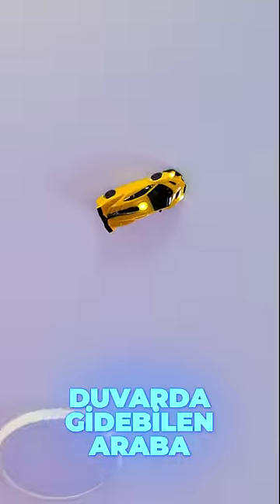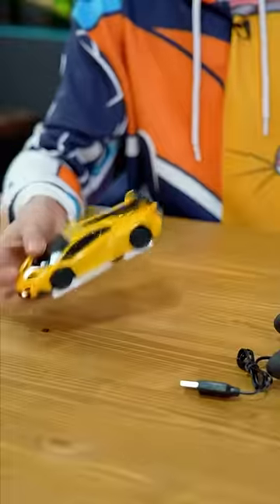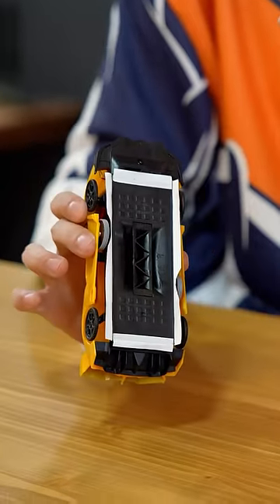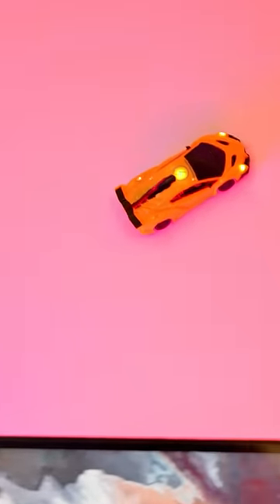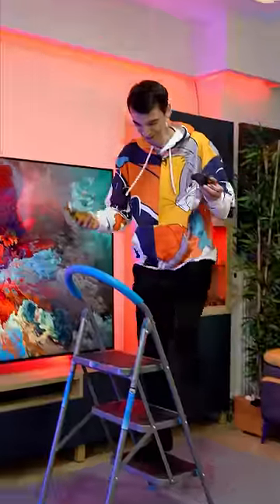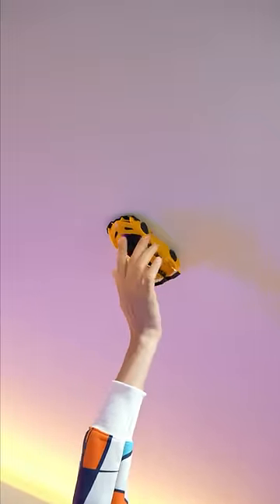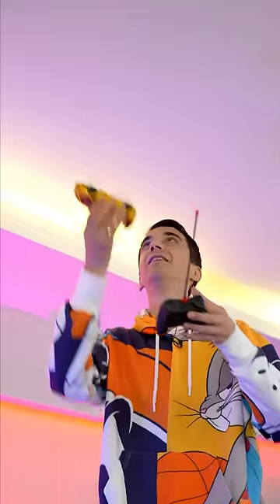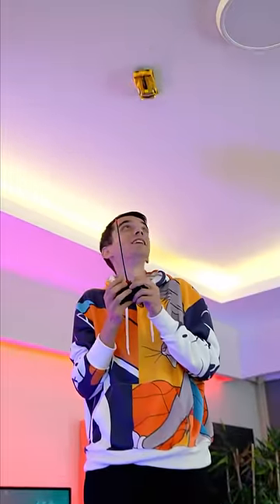Tavanda giden rc araba